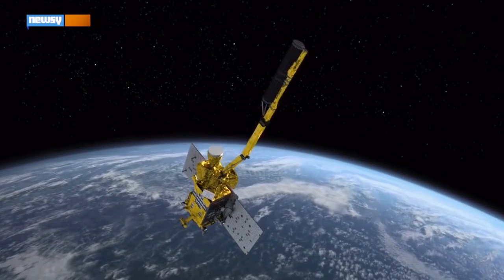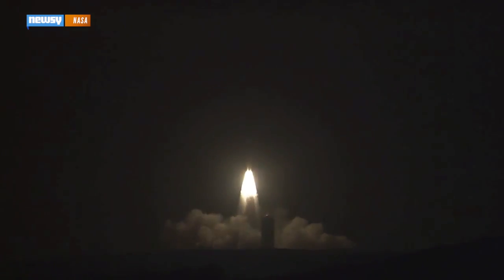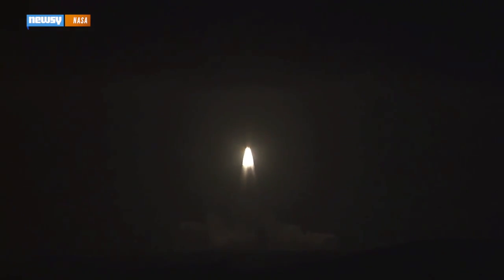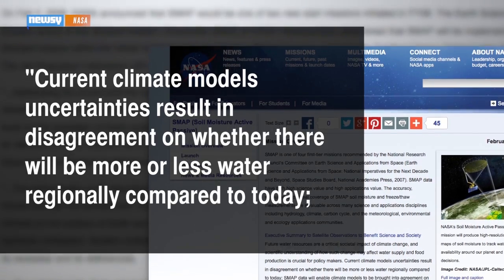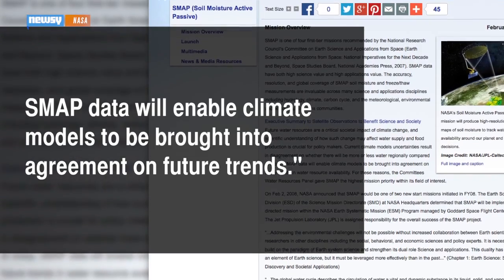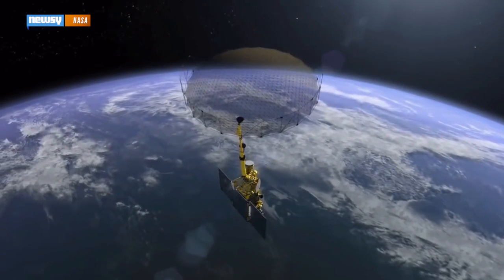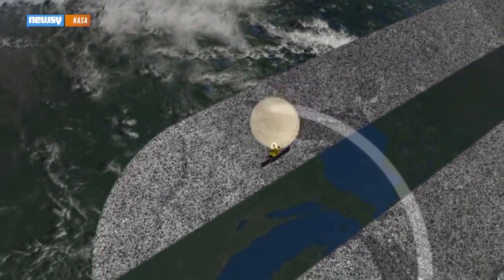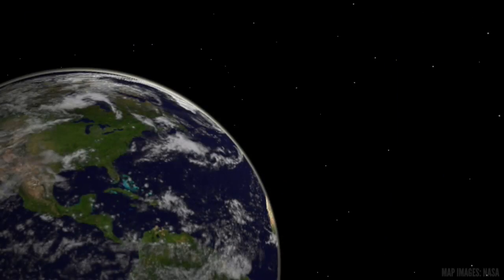NASA's SMAP Satellite Will Measure Wet Dirt From Space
NASA's Soil Moisture Active Passive satellite mission will collect data to help forecast crop productivity, floods, droughts and wildfires.